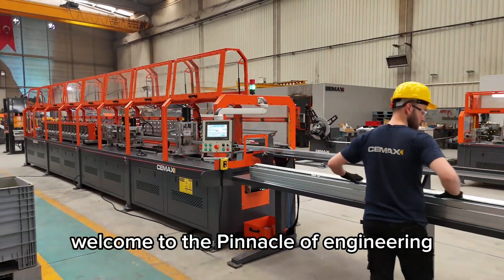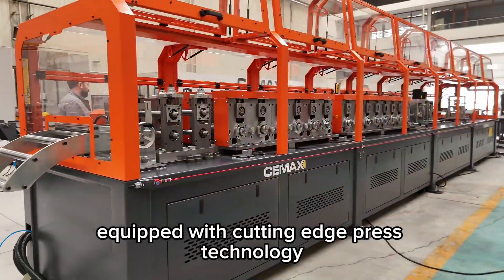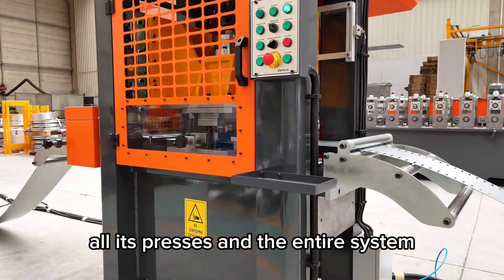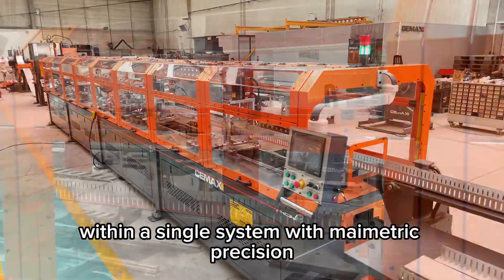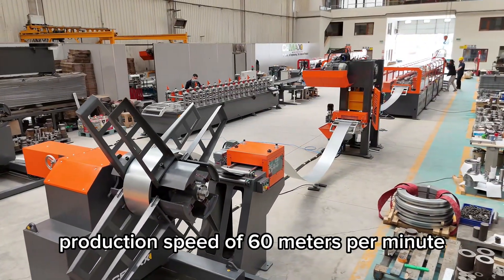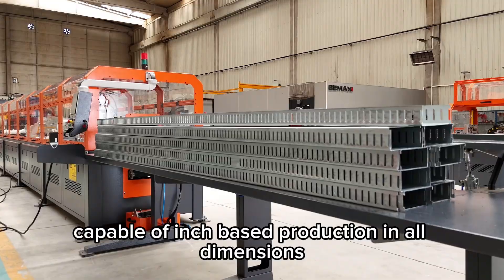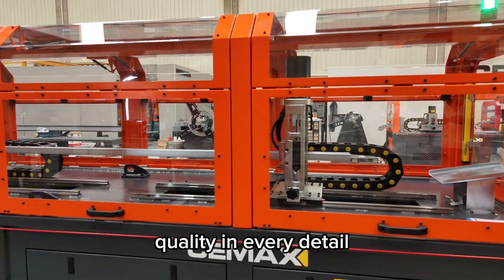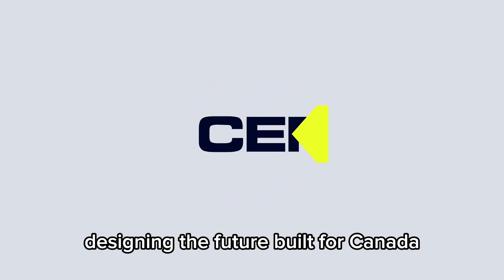Automatic Rollforming Machine for Drywall Stud & Track Profiles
🎬 CEMAX ENGINEERING | Fully Automatic Light Gauge Steel Profile Production Line
🇹🇷 Designed in Turkey. 🇨🇦 Built for Canada. Now Ready for the World!

As Cemax Engineering, we proudly present our high-tech, fully automatic, servo-controlled rollforming line with punching units — engineered for precision and performance.

In this video, you will see how we manufacture STUD, TRACK, and SLOT-TRACK profiles on a single system with high accuracy using our 16-station rollform technology, equipped with all required certifications.

⚙️ Key Features:

One-touch automatic adjustments

Servo-controlled punching system

Processes galvanized coils from 0.3 mm to 2.0 mm thickness

Production speed up to 60 meters per minute

Fully compatible with inch-based measurements for Canada & USA

🌍 More than a machine — it’s a production technology that manages your time!